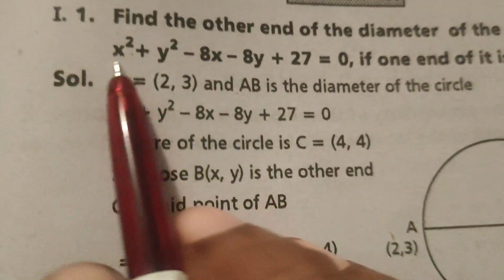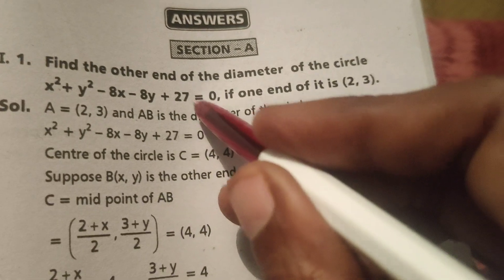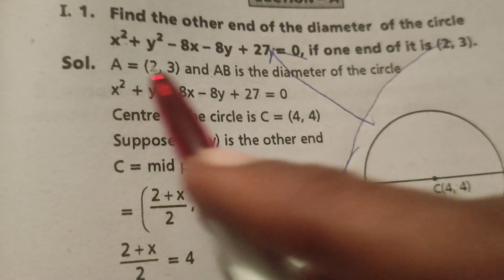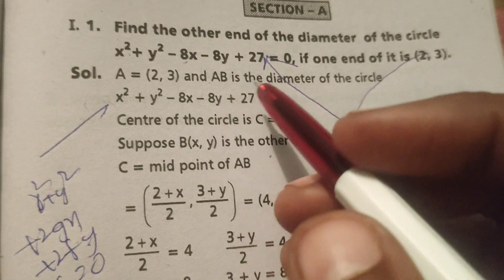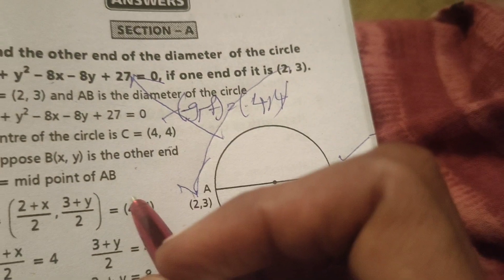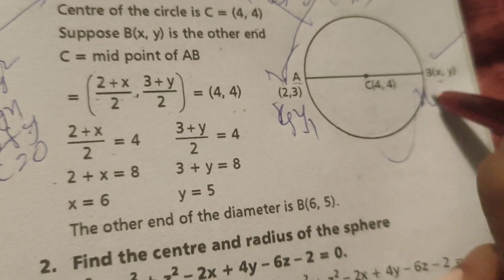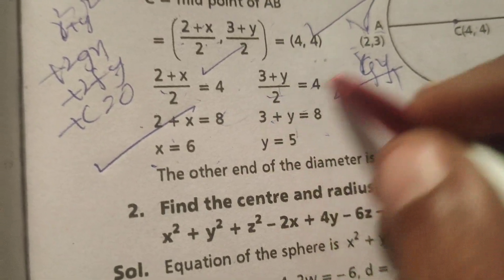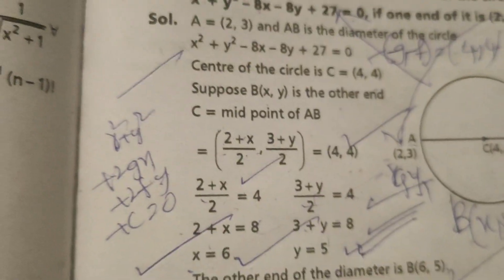Solve the problem in diameter of the circle